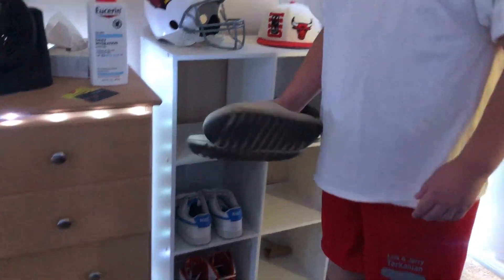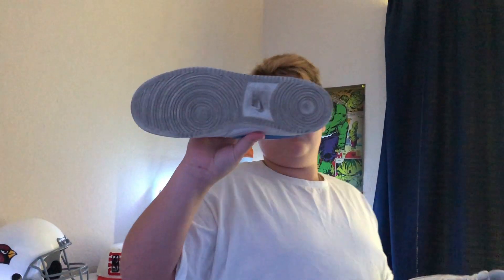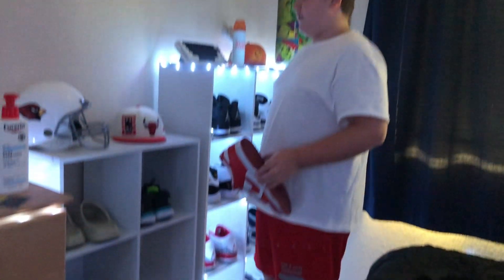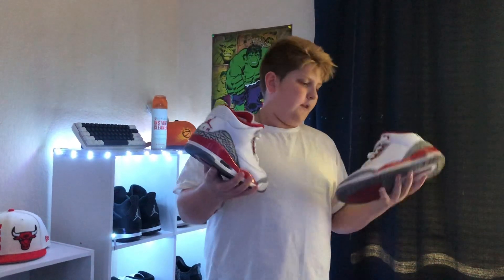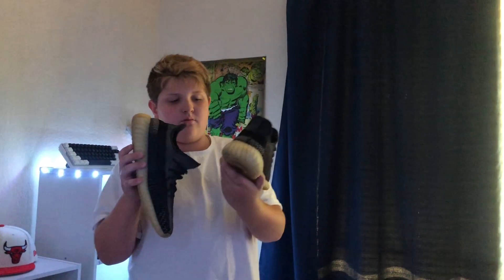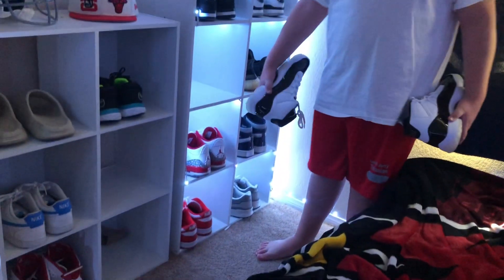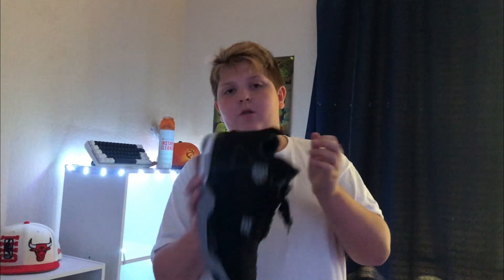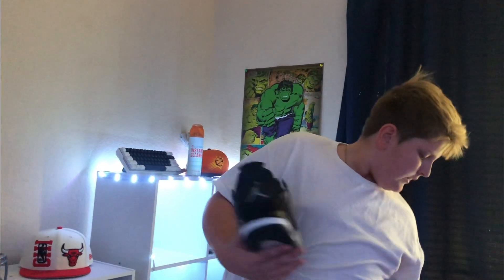My winter collection 🥶❄️